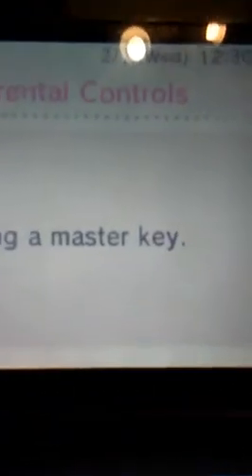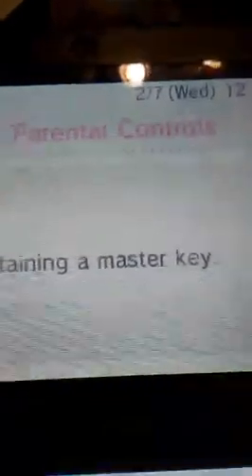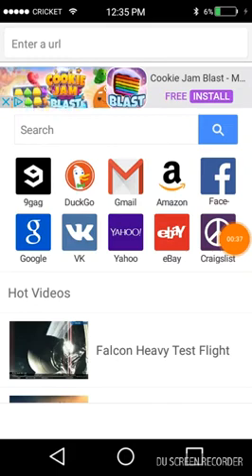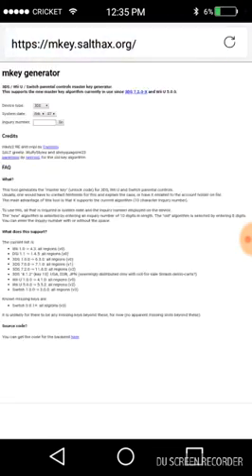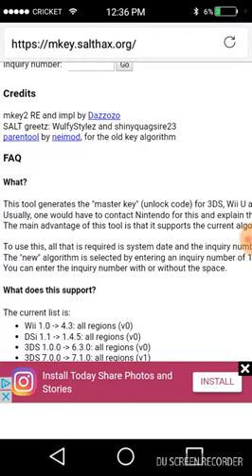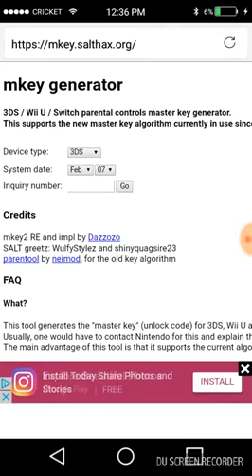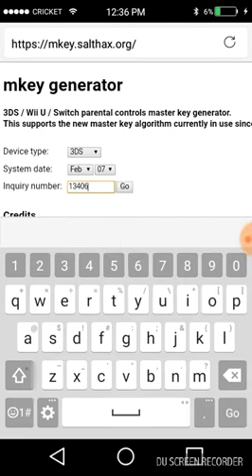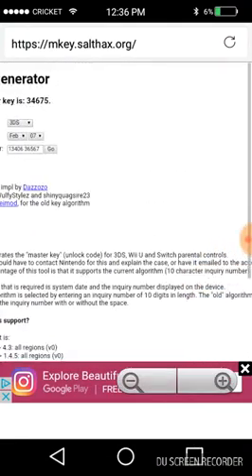How to bypass 3ds parental controls without knowing your pin or question